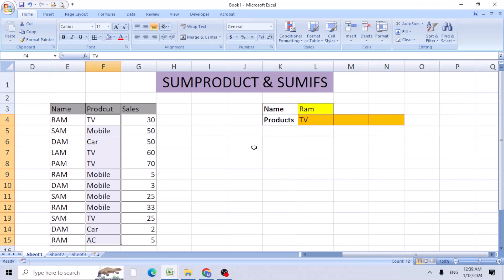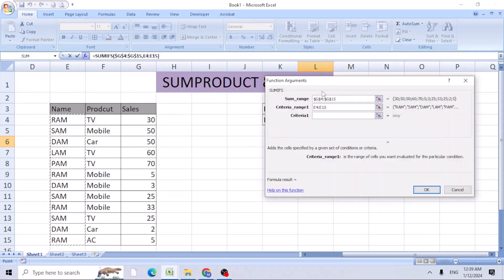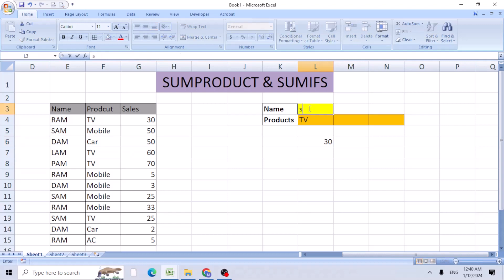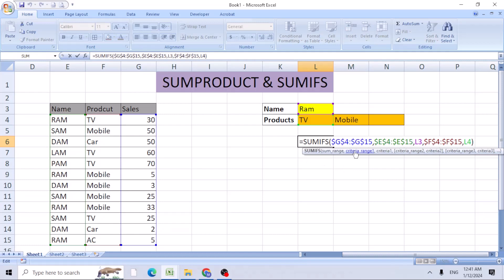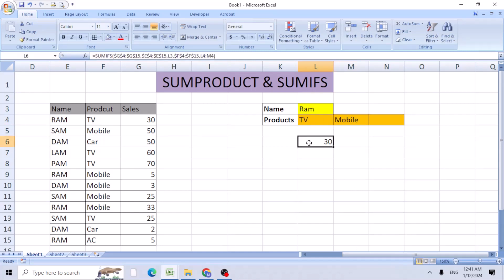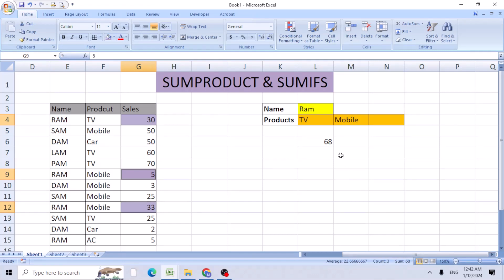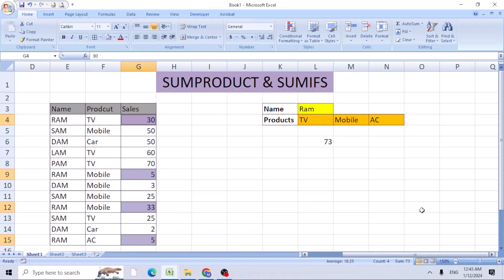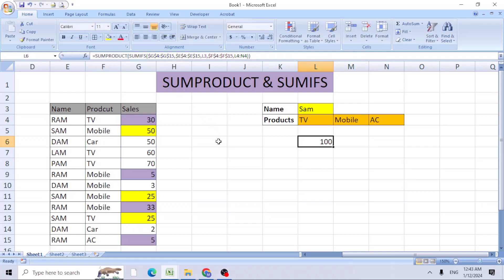How to use Sumproduct with Sumifs for Multiple Criteria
Sumproduct with Sumifs for Multiple Criteria Tutorial"

Description:
"Dive deep into Excel's powerful data analysis tools with our comprehensive tutorial on using Sumproduct along with Sumifs for handling multiple criteria within the same column. Whether you're a beginner or an advanced user, this video guides you through practical examples, tips, and tricks to unlock the full potential of these functions.

📊 Key Topics:

Understanding Sumproduct: A fundamental overview.
Sumifs for Multiple Criteria: Learn how to use Sumifs with multiple conditions.
Real-world Examples: Apply these functions to solve common business scenarios.
Tips and Tricks: Pro techniques for optimizing your data analysis workflow.
Boost your Excel skills and make data analysis a breeze! Watch now and become a Sumproduct and Sumifs pro. 🚀